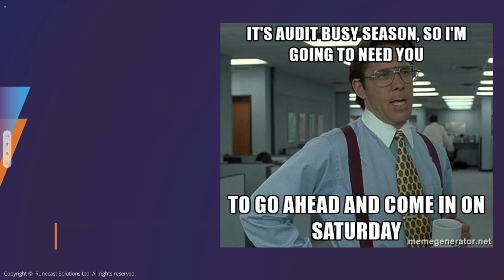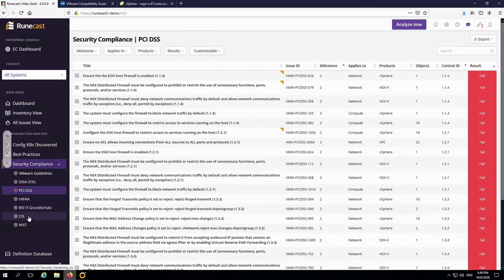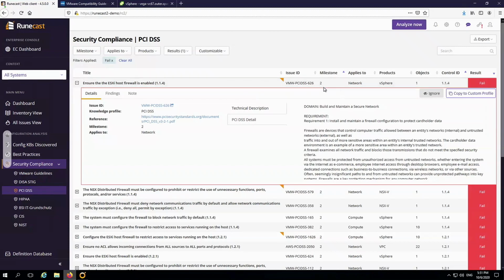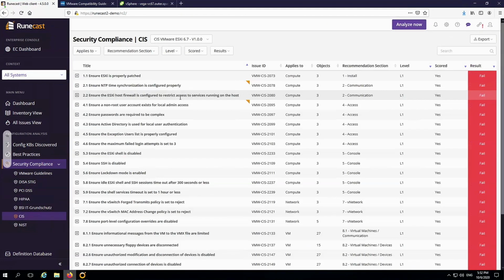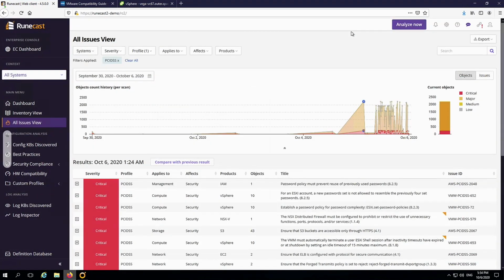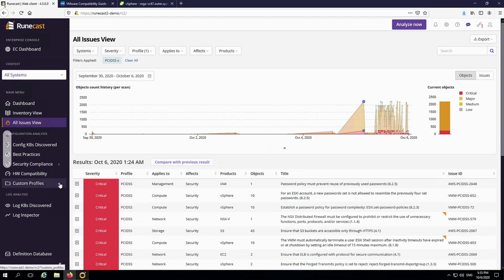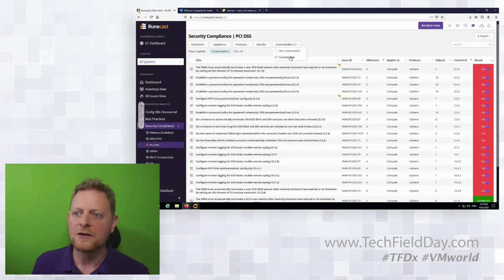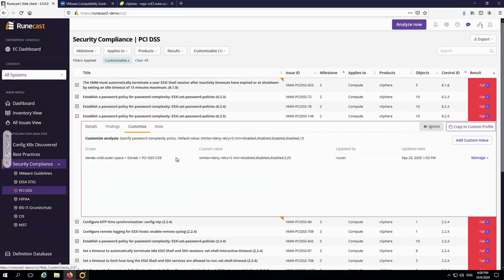Easy Mode for Security Standards Compliance with Runecast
Monitoring compliance with the relevant security standards in the SDDC is something that is typically covered on an annual basis, usually in the weeks leading up to an audit. In this live demo, Kev Johnson walks you through Runecast Analyzer and focuses on ways to gain visibility into your Hybrid Cloud all year round. Through continuously checking your configuration and security posture and highlighting where you drift from your desired baselines, Runecast helps you quickly remediate any deviations for VMware products, AWS, and now also Kubernetes. He'll also show you how to automate your way to compliance.

Recorded as part of Tech Field Day Extra at VMworld 2020 on October 6, 2020.